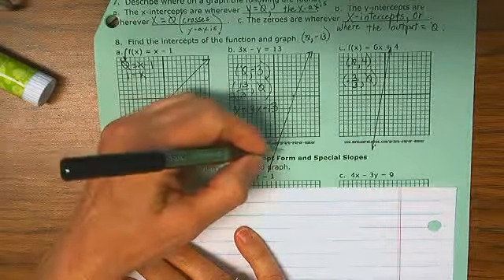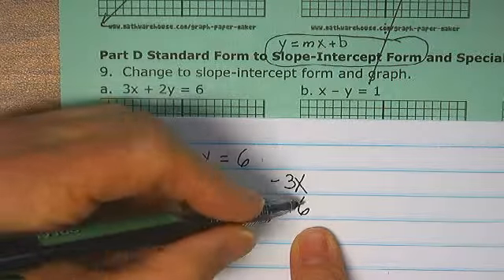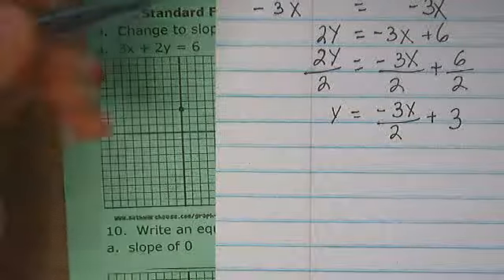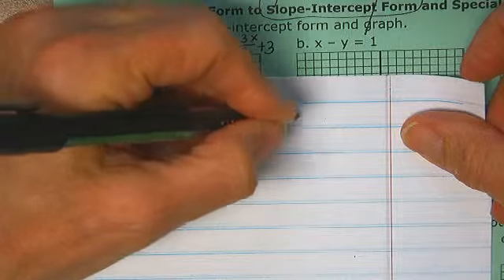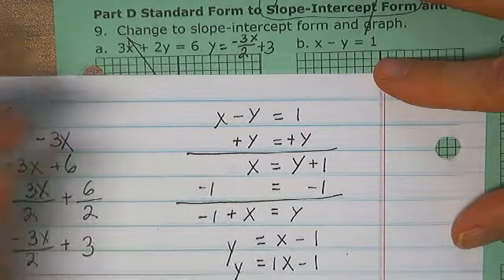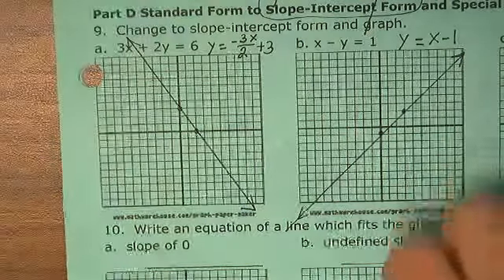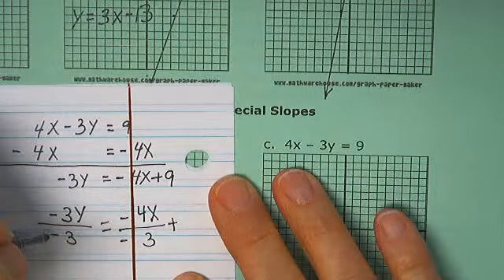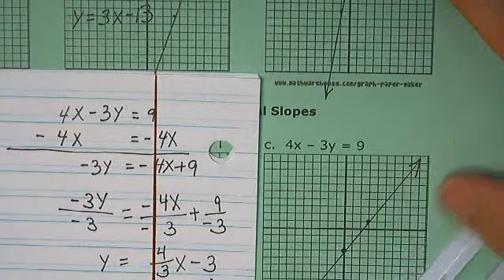Unit 3 Review Problem 9 Change to Slope-Intercept Form and Graph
Given a function in standard form, convert to slope-intercept form Y=mx + b and graph the function.